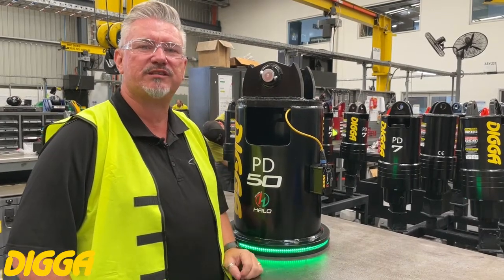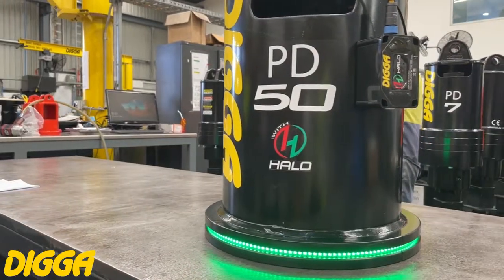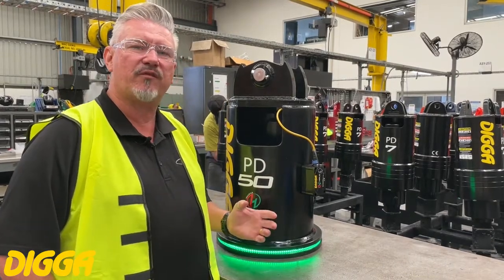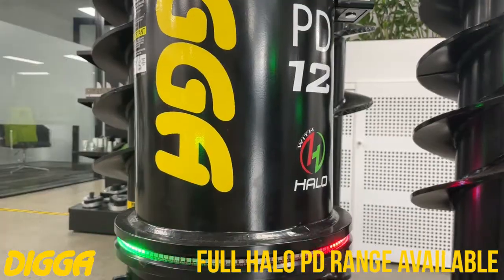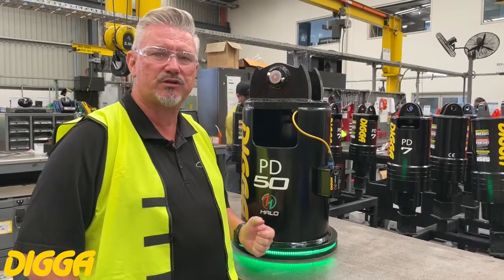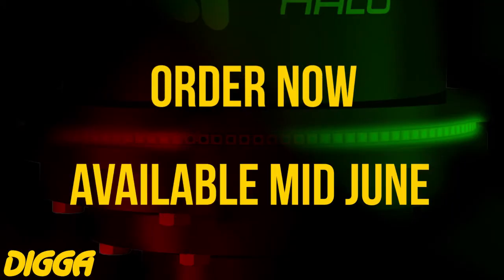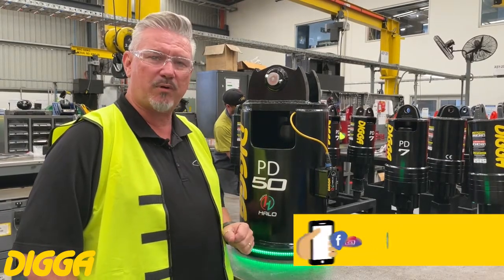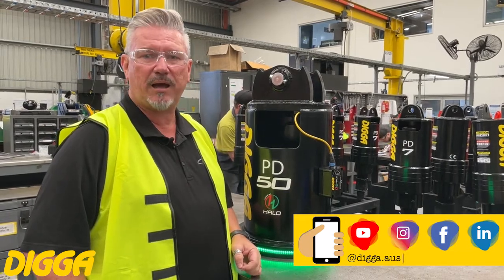Digga releasing Full range of PD Drives with HALO | Digga Australia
HALO alignment system for PDD-PD50 range of drives out soon! The HALO Auger Alignment system has been tried and tested by workers out in the field and we've only had good feedback! Get your orders in now.